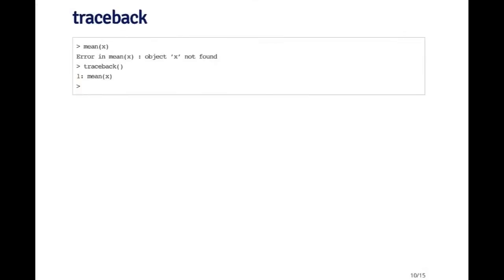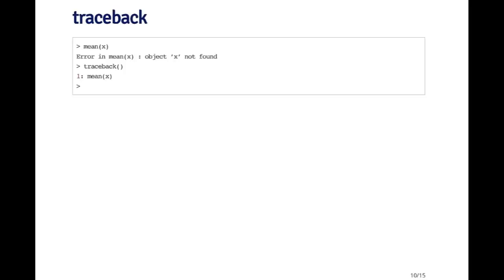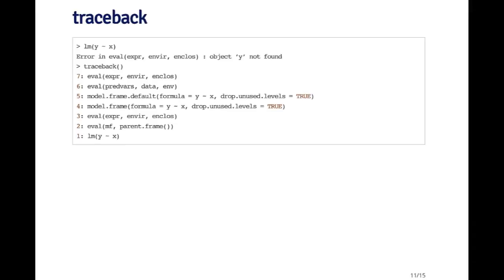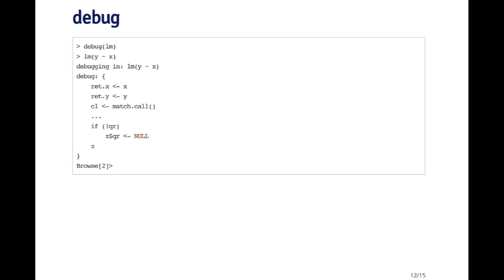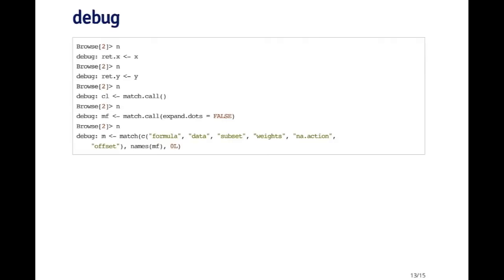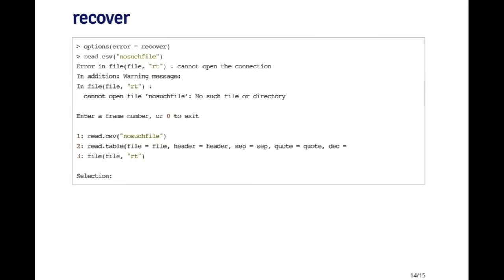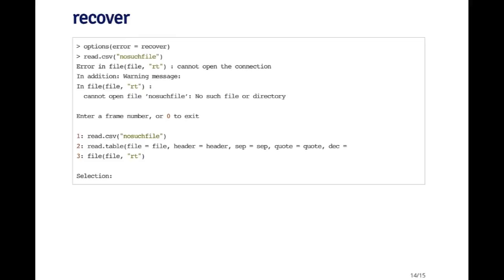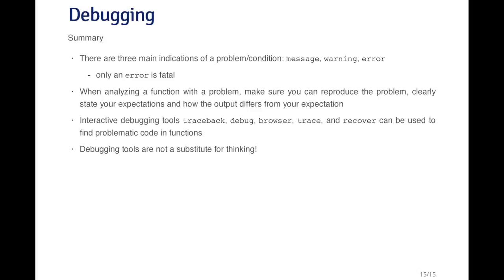RProg - Debugging Using the Tools